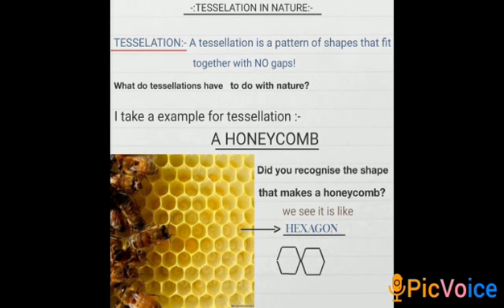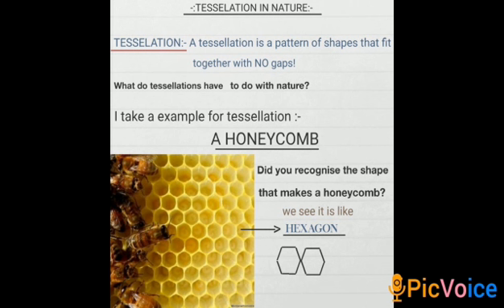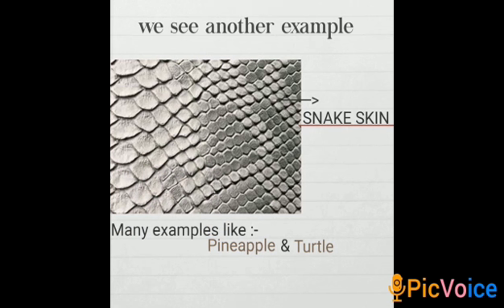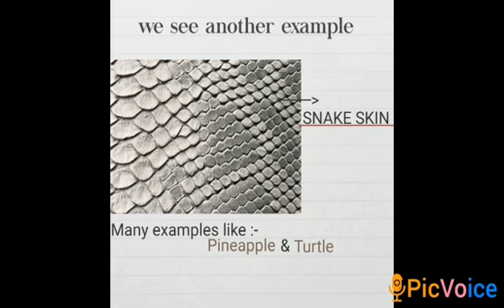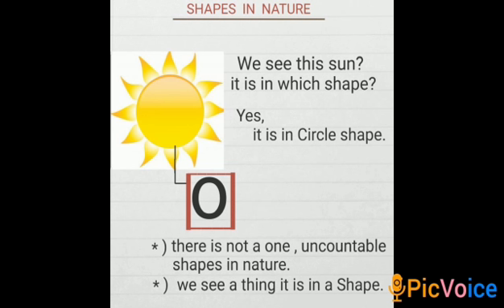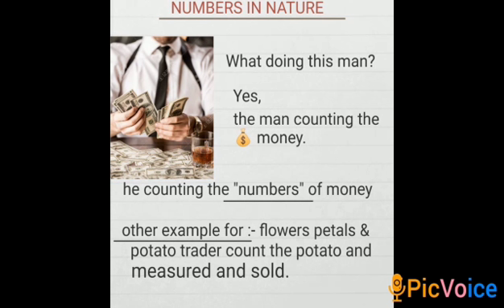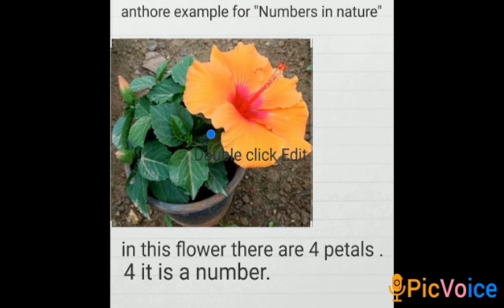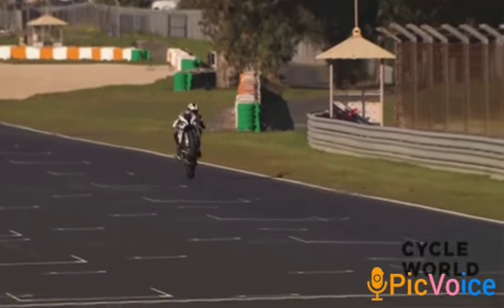mathematics in nature | ನಿಸರ್ಗದಲ್ಲಿ ಗಣಿತ| ನನ್ನ ವಿದ್ಯಾರ್ಥಿ ಮಾಡಿರುವ ವಿಡಿಯೋ ಕ್ಲಿಪ್ | my student creates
ದಿನನಿತ್ಯ ಜೀವನದಲ್ಲಿ ಗಣಿತ ವನ್ನು ನಾವು ಹೇಗೆ ಬಳಕೆ ಮಾಡುತ್ತಿದ್ದೇವೆ ಮತ್ತು ಗಣಿತ ಹೇಗೆ ನಮ್ಮ ಜೀವನದ ಒಂದು ಭಾಗವಾಗಿದೆ ಮತ್ತು ಪ್ರಕೃತಿಯ ಮಡಿಲಲ್ಲಿ ಗಣಿತವನ್ನು ನಾವು ಹೇಗೆ ಆನಂದಿಸಬಹುದು ಎಂಬುದನ್ನು ನನ್ನ ವಿದ್ಯಾರ್ಥಿ ಮಾಡಿರುವ ಈ ವಿಡಿಯೋ ನೋಡಿ.

 ವಿಶ್ವನಾಥ್ ಜಗ್ಗಿನವರ್.
 8ನೇ ತರಗತಿ
 ಮುರಾರ್ಜಿ ದೇಸಾಯಿ ವಸತಿ ಶಾಲೆ
 ಕಲ್ಲೋಳಿ. ಬೆಳಗಾವಿ.